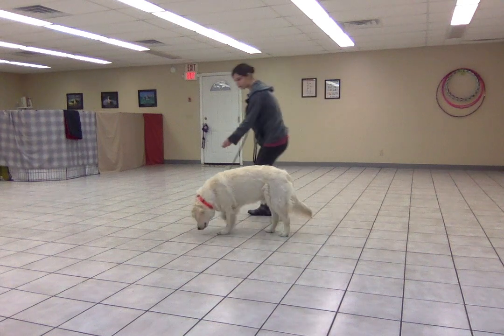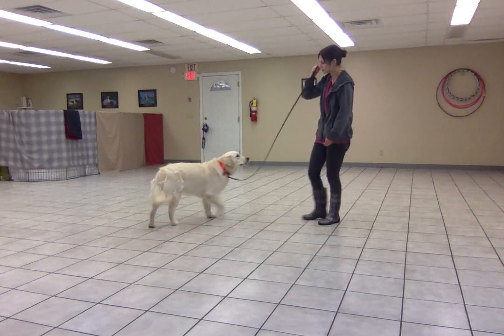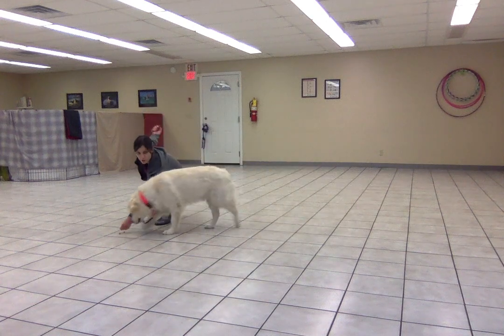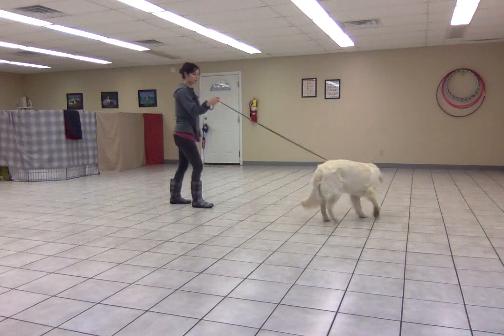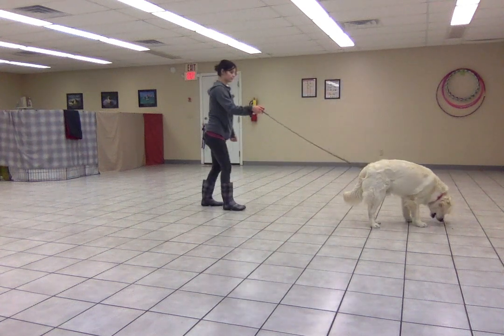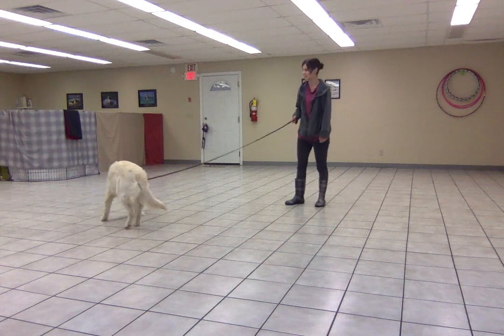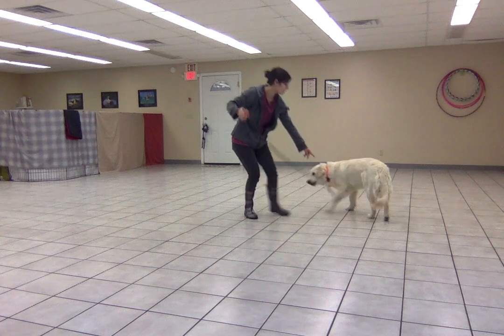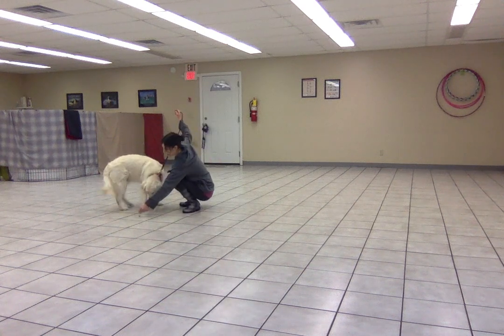Leash Tension Exercise - Dabo 3/16/21